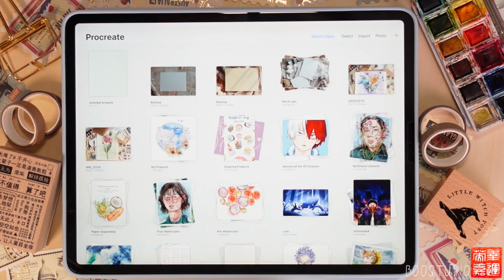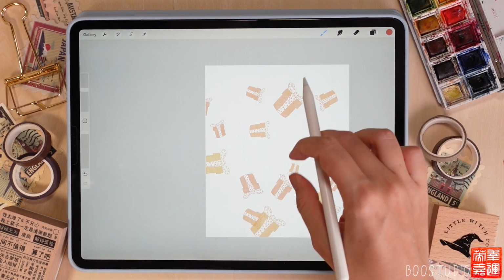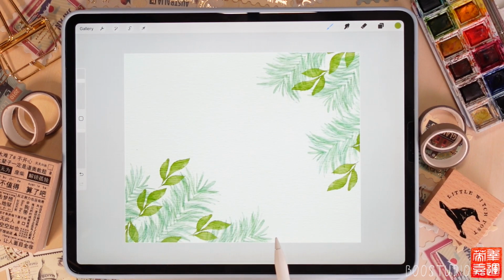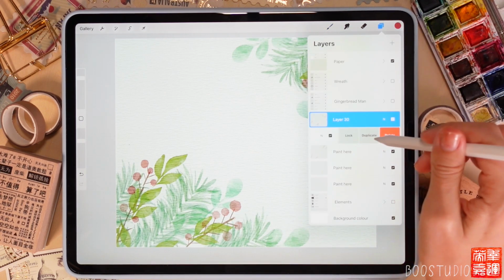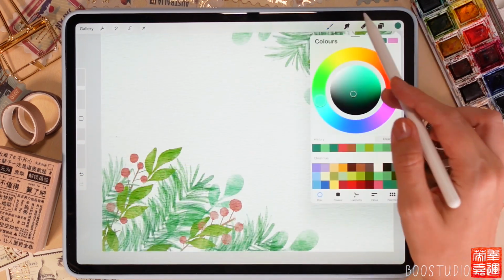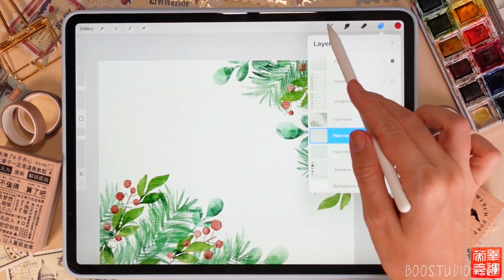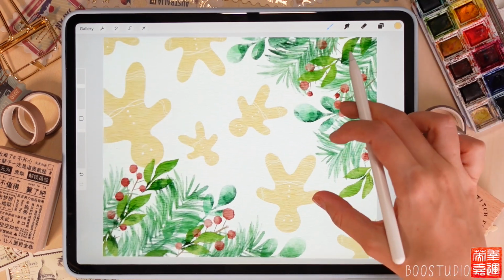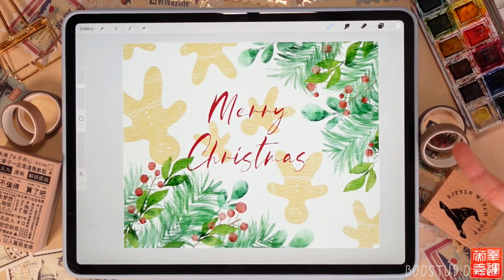You Can Draw It - Watercolor Christmas Card in Procreate - Easy Digital Tutorial for IPad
Watercolor Christmas Card in Procreate - Easy Digital Tutorial on IPad.
In this video we will paint Christmas card using watercolor techniques on IPad. I will show you how to create watercolor illustration step by step. I will use Procreate. You can use Procreate or other drawing apps or regular watercolor paints for this art tutorial.

The brushes and paper that I used in this tutorial are avaliable at my Skillshare class that you can find here:

Feel free to use my link where you can get free 14 days on Skillshare (and if you don’t like it, just cancel your subscription within 2 weeks).
I’m sure, you will like it

And that would be great if you share your own artwork with me on Instagram! I can see it, give my own feedback and share it in my stories!

Video tutorial about painting in watercolor style step by step in Procreate. How to paint Christmas card in watercolor style. Watercolor gingerbread man. How to draw on IPad. Loose watercolor painting step by step. Authentic watercolor art in Procreate. Watercolor techniques. How to paint Christmas elements in Procreate - easy digital tutorial for beginners. Procreate art channel.